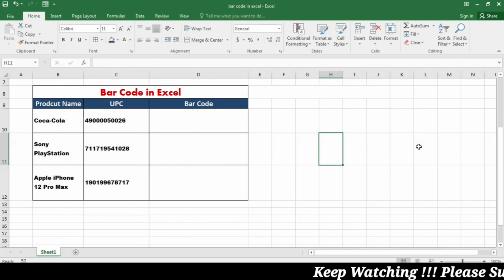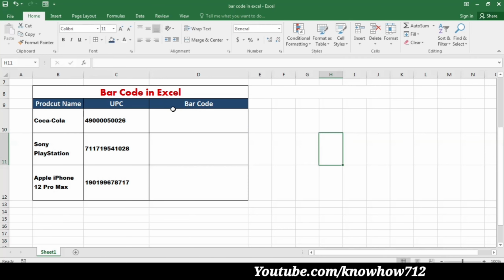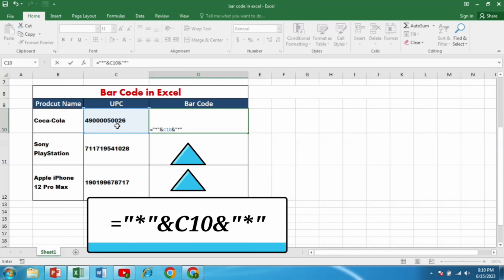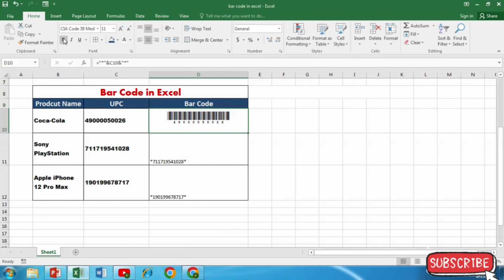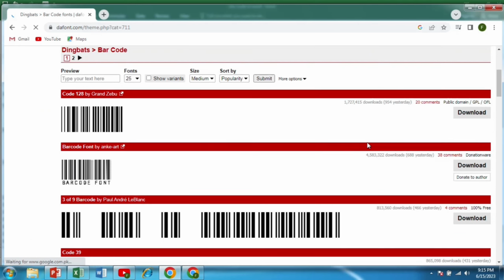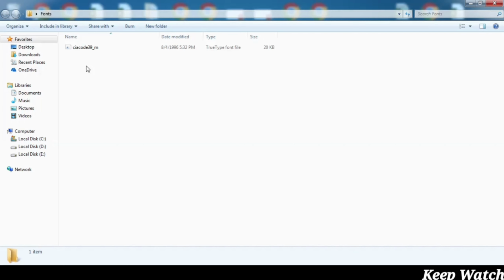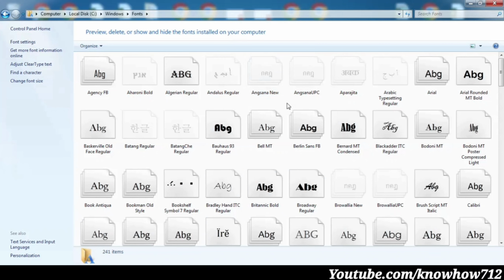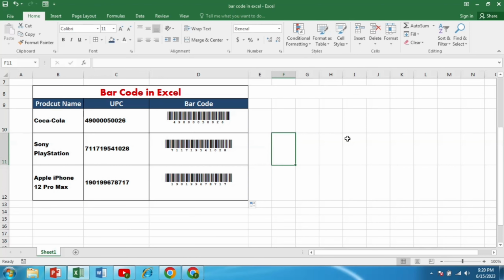Excel Barcode Tutorial: How to Create Barcode in Excel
In this comprehensive Excel tutorial, we'll walk you through the process of creating barcodes within Microsoft Excel. Barcodes play a crucial role in inventory management, allowing businesses to track products, streamline processes, and improve overall efficiency. Join us as we demonstrate step-by-step instructions on generating barcodes using Excel's built-in features. Whether you're a small business owner, an inventory manager, or simply interested in the world of barcodes, this tutorial is for you. Discover how to create and utilize barcodes effectively to optimize your business operations. Enhance your inventory tracking and management systems with the power of Excel barcodes. Don't miss out on this opportunity to boost efficiency and accuracy in your business. Let's get started on your barcode journey today!

0:00 Introduction
0:40 Setting up Format for Barcode
1:15 Selection of Bar Code Font
1:43 Downloading CIA 39 Font
2:55 Conclusions and Final Wordings